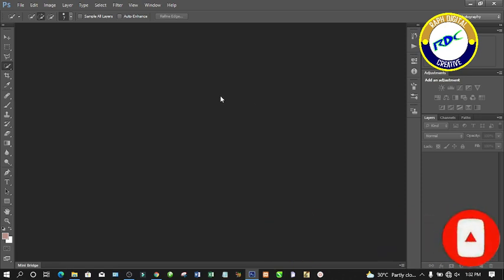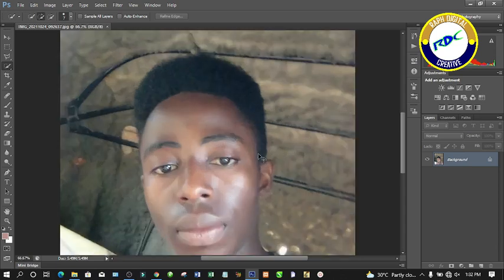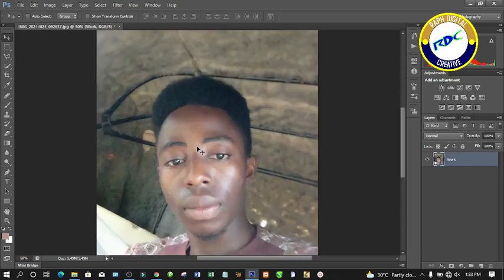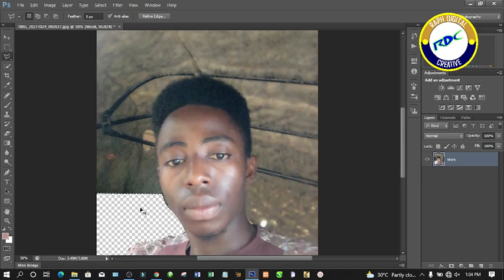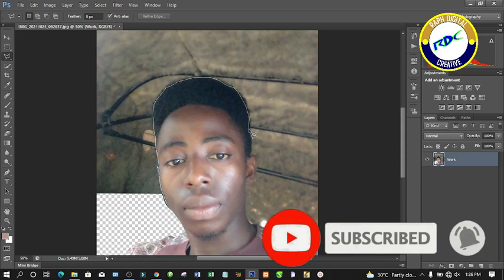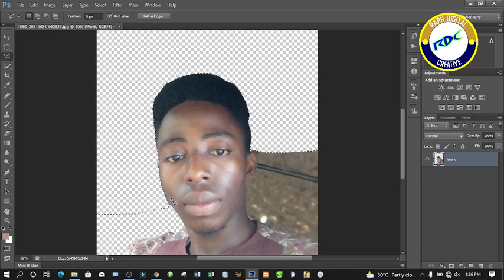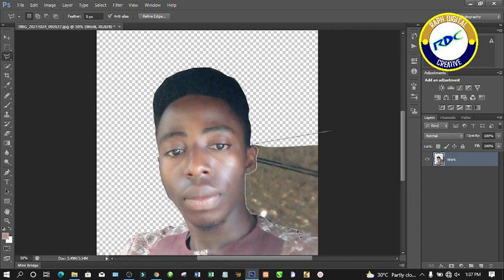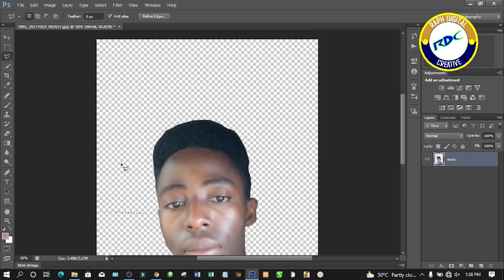How To Remove Background Image In Photoshop Cs6 | Lasso Tool Tutorial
Learn How To Remove Background Image In Photoshop Cs6